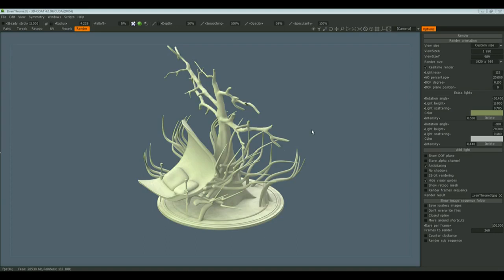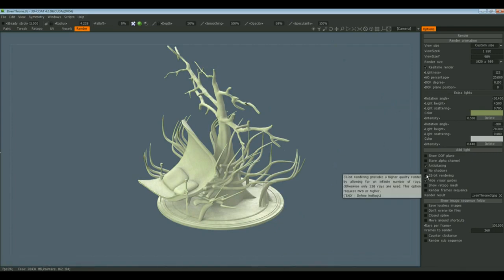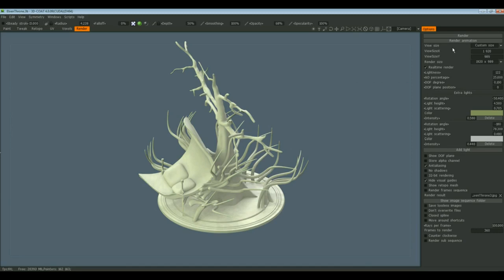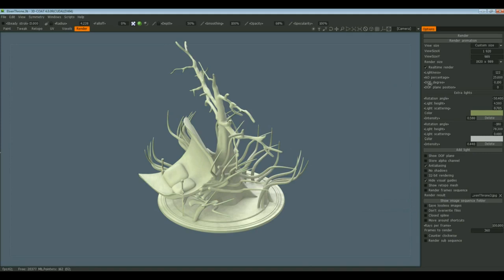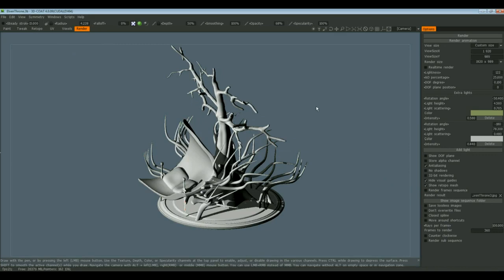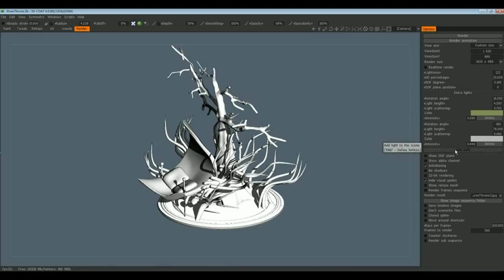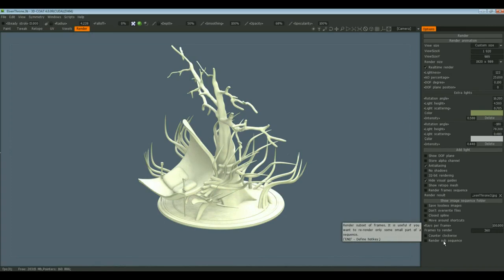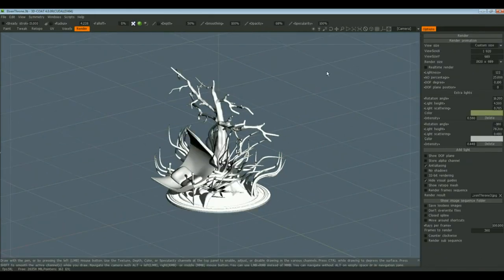Introduction to 3D Coat: 1 Introduction to the Render Room